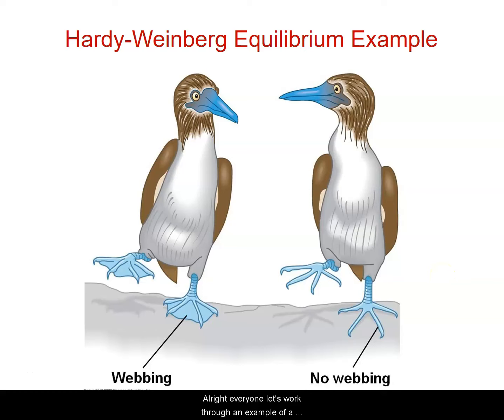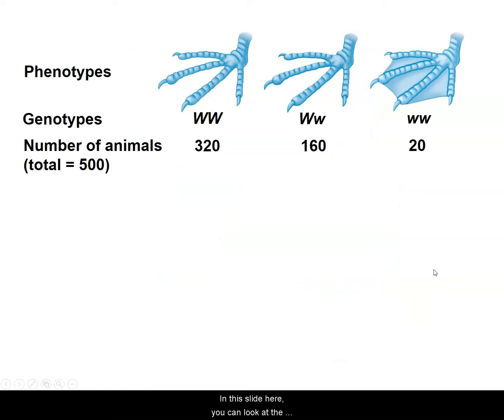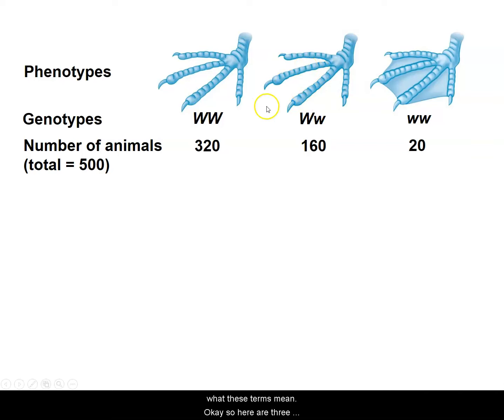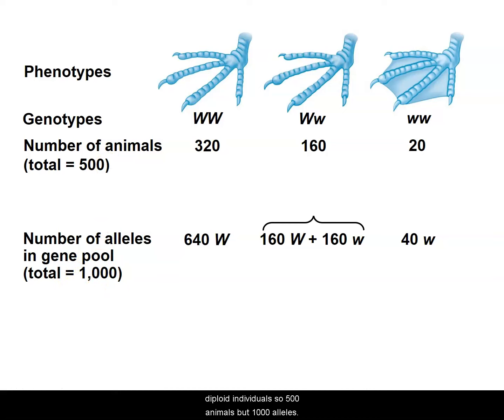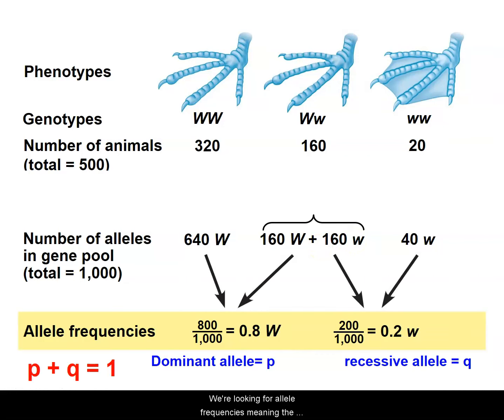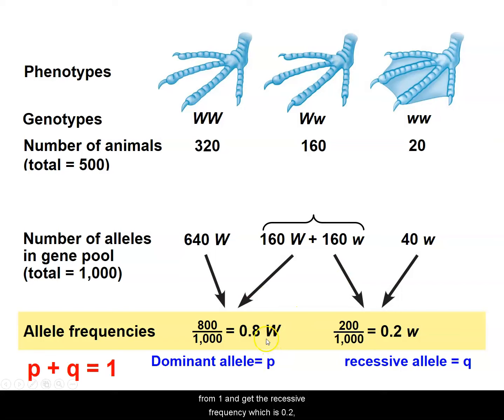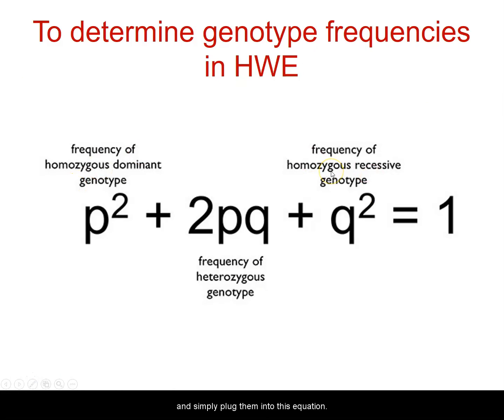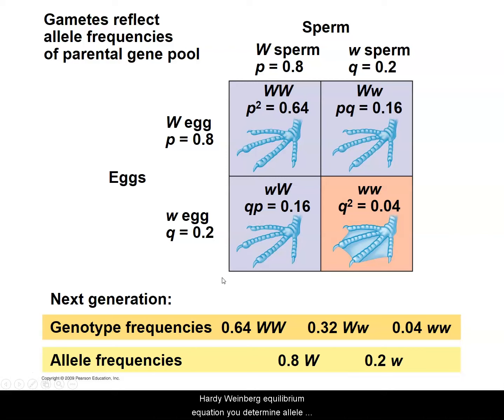HW Equilibrium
Working through a HW equilibrium problem set.